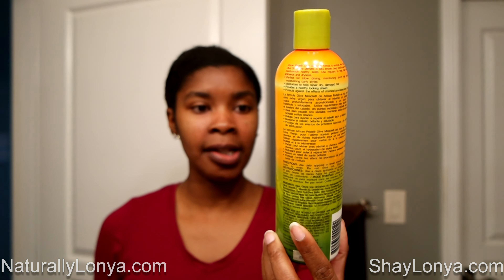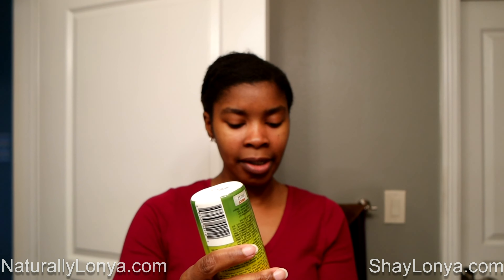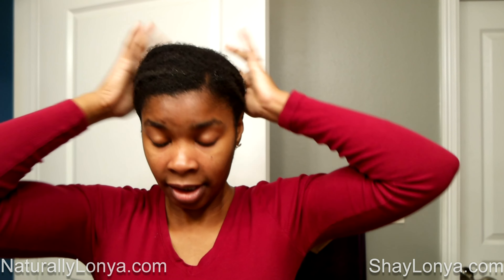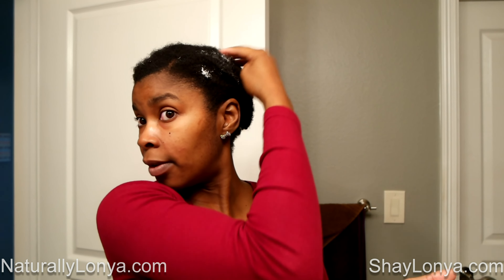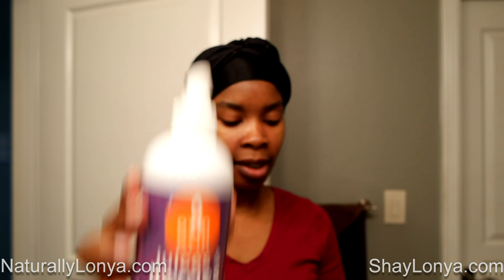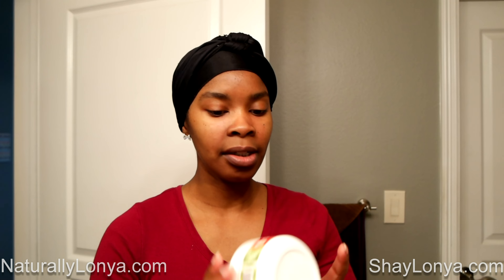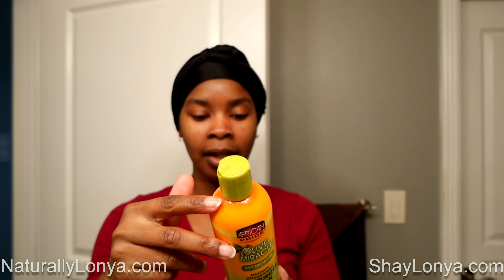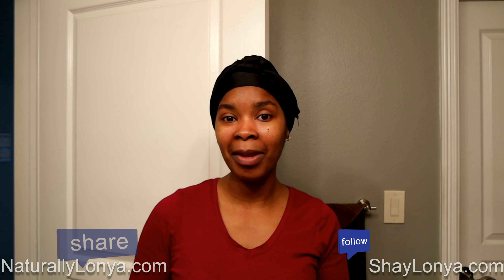Wig Night Time Routine| How to moisturize 4c natural hair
My 4C natural hair needs constant moisture even when wearing wigs. Here is my wig night routine and how I moisturize my 4C natural hair while wearing my full wigs.

I tend to do a heavier night moisturizing routine since I am able to let it set overnight. Moisturize natural hair is one of the keys to healthy hair and I need a lot of it! :)

I have different hair night routines depending on the protective hair style or the natural hair style I'm wearing.

My hair was in cornrows underneath. I'm right at the two month mark and getting ready to take them down to move onto the next protective natural hair style.